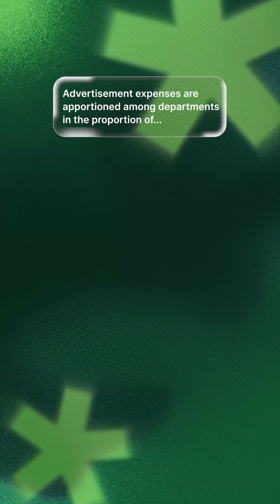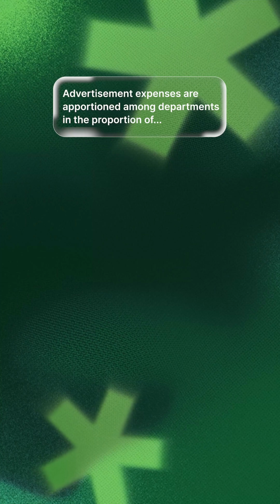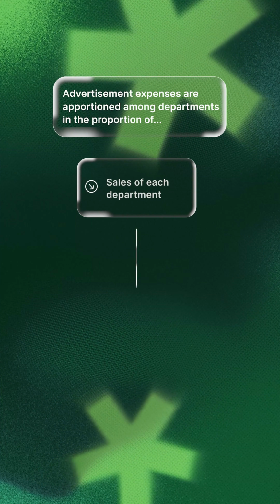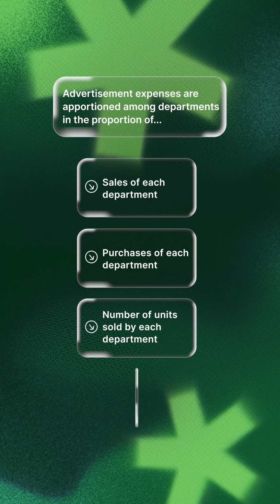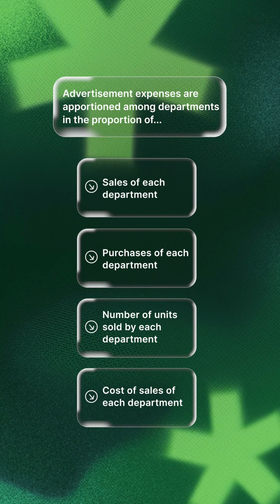MCQ Quickie Ep.03 | Advertisement Expenses are Apportioned Based On? | CA M R Harsha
Challenge yourself with another Accounting MCQ Quickie and strengthen your exam preparation!

❓ Question:

Advertisement expenses are apportioned among departments in the proportion of:

A) Sales of each department
B) Purchases of each department
C) Number of units sold by each department
D) Cost of sales of each department

This quick revision video helps you understand important accounting concepts commonly asked in CA, CMA, CS, B.Com, M.Com, and MBA examinations.

✅ Explained in English @AMSA_LEARNINGS
🎯 Perfect for:

* CA Students
* CMA Students
* CS Students
* B.Com & M.Com Students
* MBA Students
* Commerce Aspirants